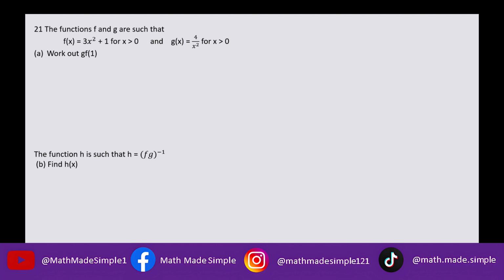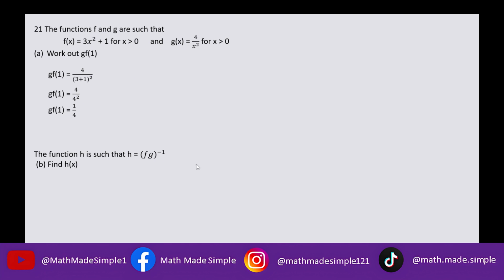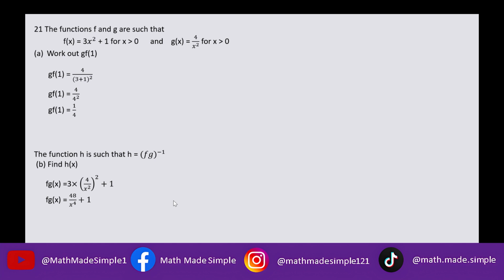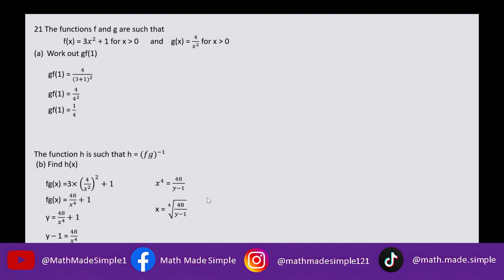Edexcel GCSE Math Paper 1 Higher November 2021 Question # 21